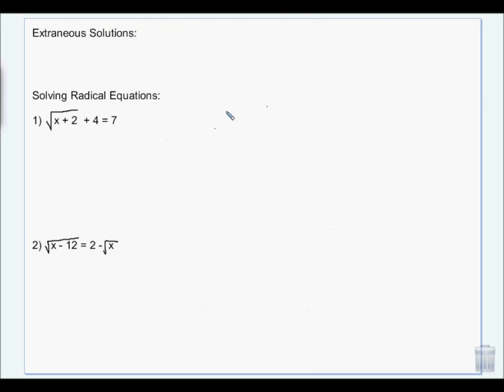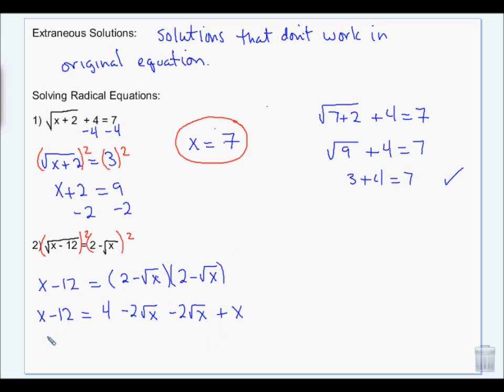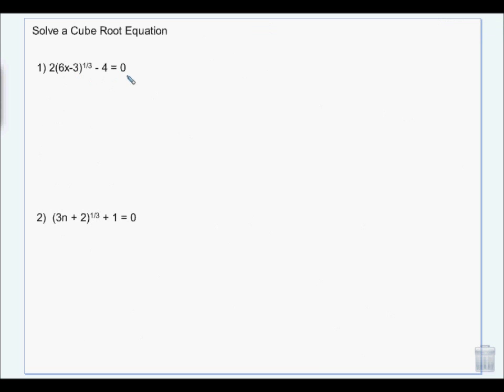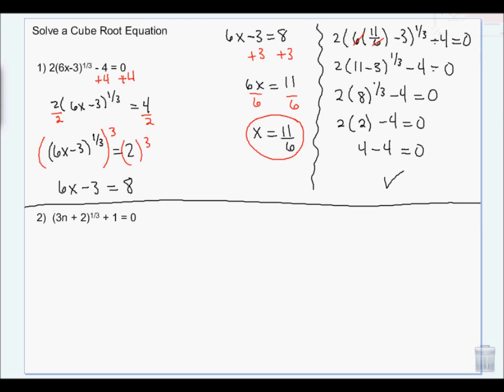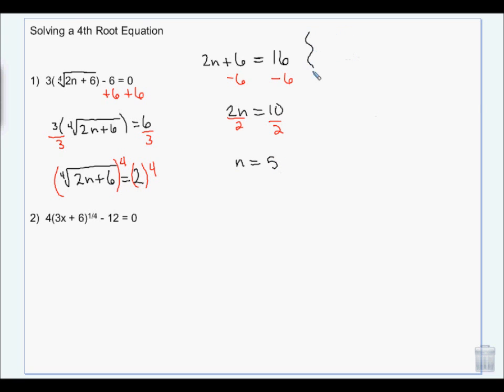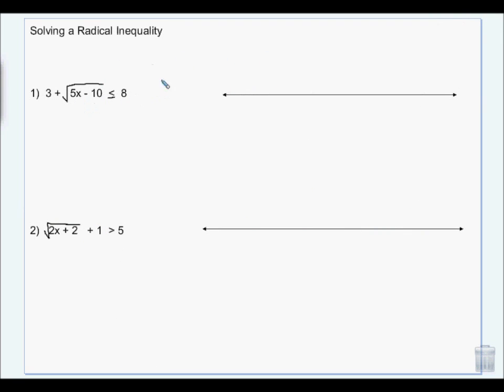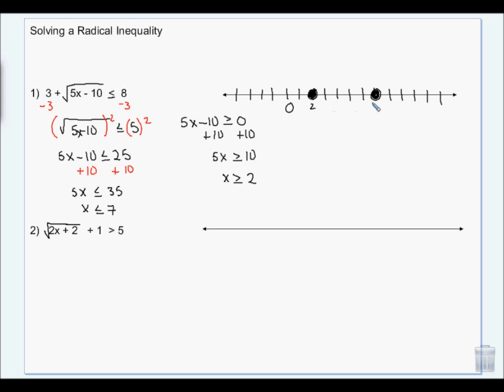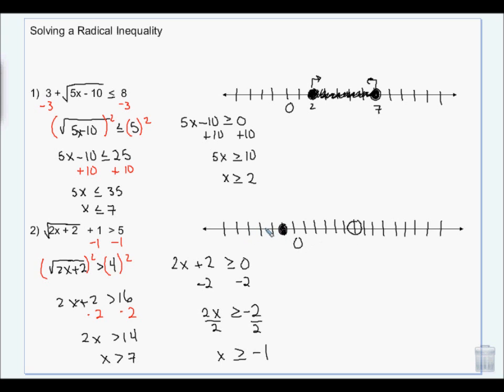Solving Radical, Equations and Inequalities.wmv